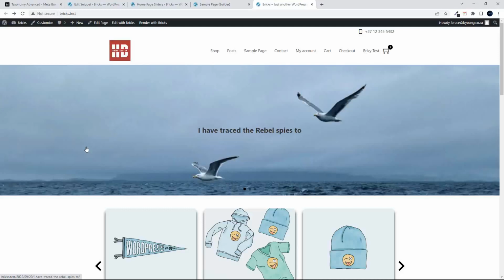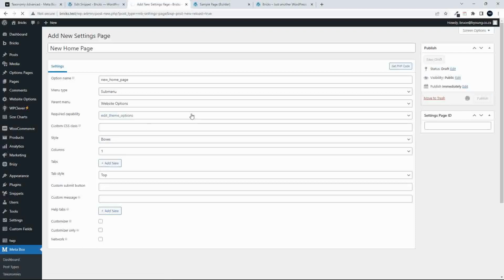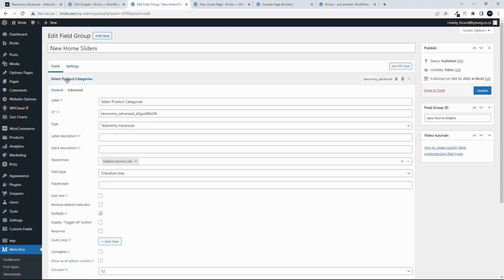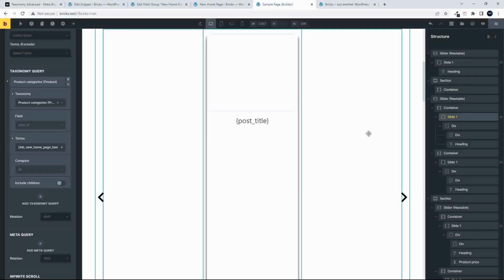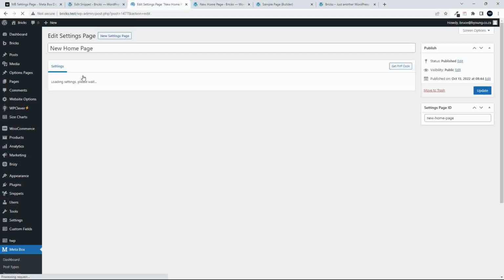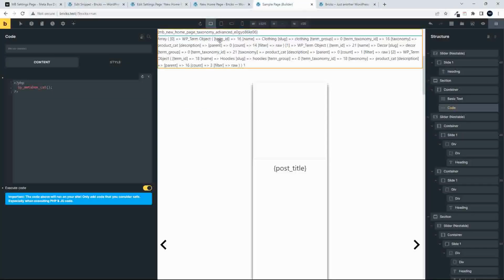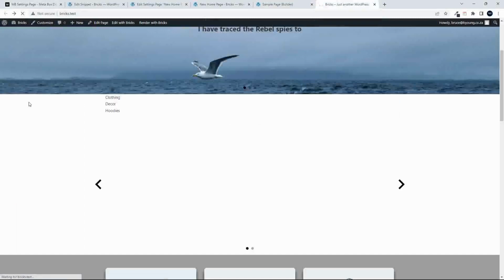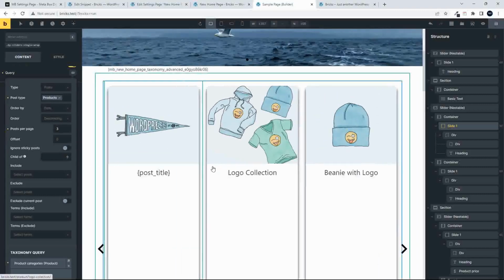Bricks Builder with MetaBox - How to get field values and use in a query or condition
MetaBox values from a settings page are used to select categories for products to be displayed in the home page slider. MetaBox doesn't return the ID values by default so a custom function is required to extract the values and then convert them to a comma-separated list.

In this Bricks Builder and MetaBox Tutorial Video:
- How to set up a MetaBox settings page
- How to create the custom field
- How to assign to the settings page
- How to output the MetaBox field value in a text field
- Create a function to extract the Category ID
- How to get the values stored in the MetaBox settings page field
- How to used in the query loop for the slider
- The same could be used in a condition